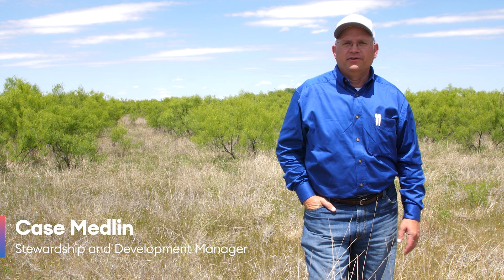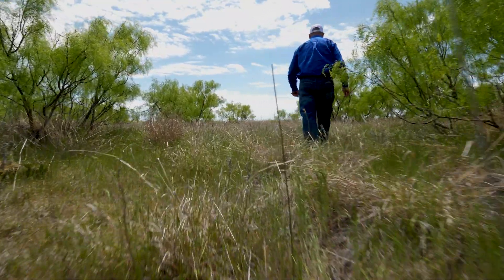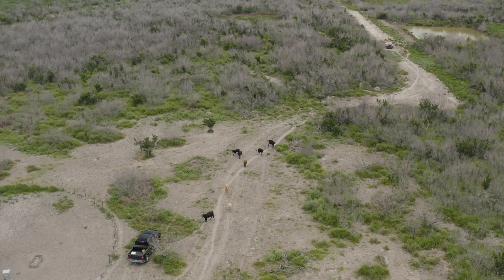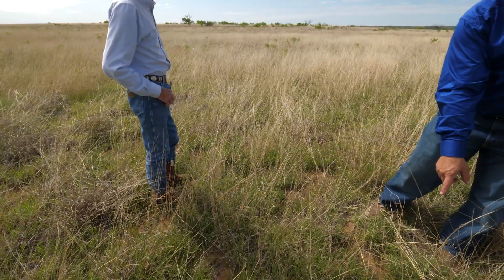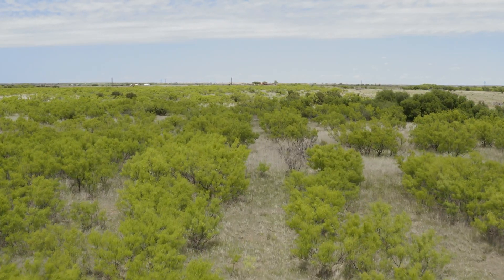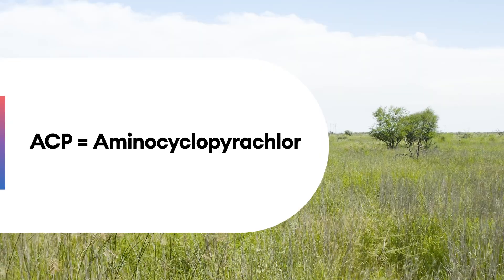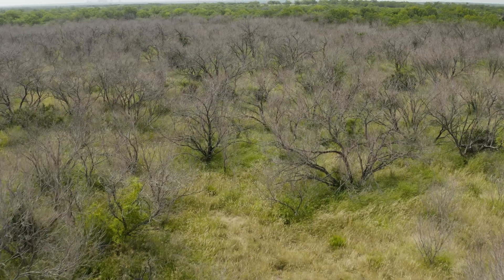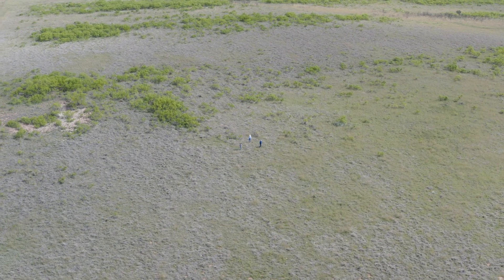Behind the Research: Long-term mesquite control with Invora Herbicide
Since 2007, Regional Stewardship and Development Manager for Range & Pasture Case Medlin has been watching a specific range to study the long-term effectiveness of Invora® Herbicide against mesquite and other unwanted brush, as well as how to most effectively apply the herbicide. More than a decade later, the results are startling.

See more Behind the Research and learn more about Invora and Envu products